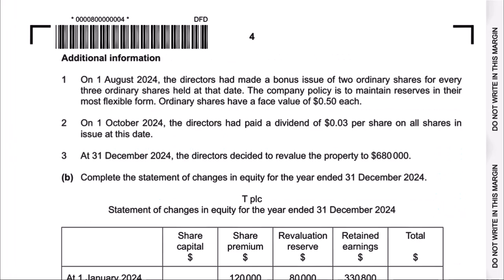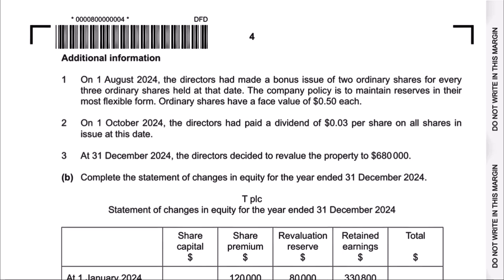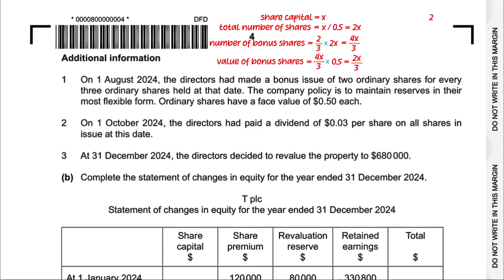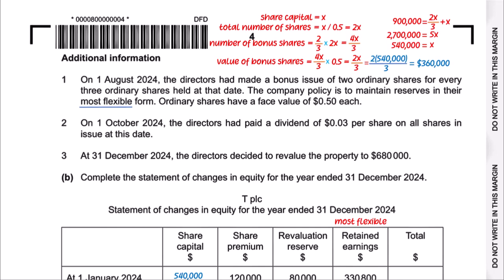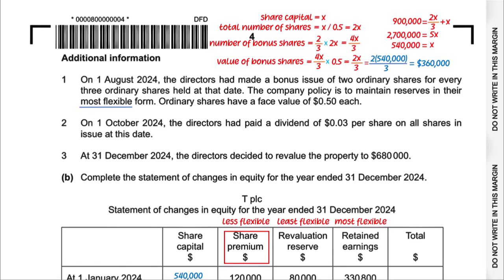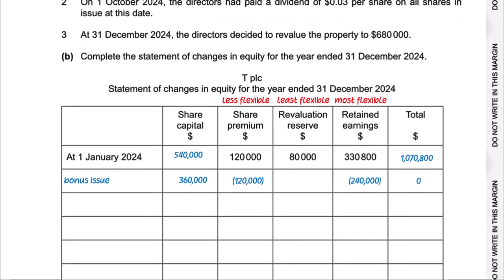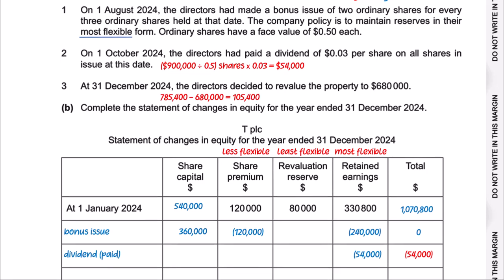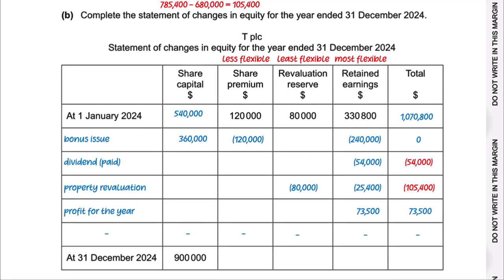AS Accounting 9706 Paper 21 | Statement of Changes in Equity | Complete Solved Question O/N 2025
In this video, we solve AS Accounting 9706 Paper 21 Question 1(b) (O/N 2025), where you are required to prepare the Statement of Changes in Equity (SOCIE).

This is one of those questions where students often get confused — especially when bonus issue, dividend, and revaluation all come together in the same question. So instead of just solving it, I explain why each step is done, so you don’t have to memorize anything.

We start from the opening balances and then carefully deal with:

the bonus issue (2 for 3) and how it affects share capital and reserves
the dividend, and which number of shares to use
the movement in retained earnings
and finally the revaluation of property and its impact on the revaluation reserve

One important thing I highlight in this question is the company’s policy of keeping reserves in their most flexible form, because this is exactly where many students lose marks.

If you’ve ever felt that SOCIE questions are confusing or too technical, this explanation will make it much clearer and more manageable.

This type of question appears regularly in AS Level Accounting (9706 Paper 2), so once you understand this properly, you’ll be able to handle similar questions with confidence.

Question Statement

On 1 August 2024, the directors had made a bonus issue of two ordinary shares for every three ordinary shares held at that date. The company policy is to maintain reserves in their most flexible form. Ordinary shares have a face value of $0.50 each.

On 1 October 2024, the directors had paid a dividend of $0.03 per share on all shares in issue at this date.

At 31 December 2024, the directors decided to revalue the property to $680 000.

(b) Complete the statement of changes in equity for the year ended 31 December 2024.

At 1 January 2024
Share capital $900 000
Share premium $?
Revaluation reserve $?
Retained earnings $?
Total $?

At 31 December 2024
Share capital $?
Share premium $120 000
Revaluation reserve $80 000
Retained earnings $330 800
Total $?

For more questions on AS Accounting Statement of Changes in Equity & Bonus Issue Questions, please watch the following playlist.